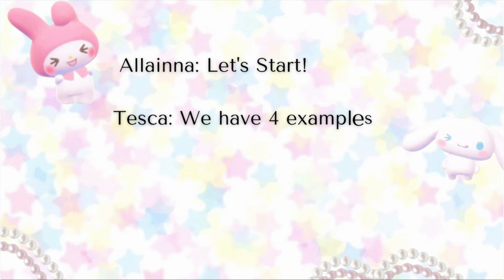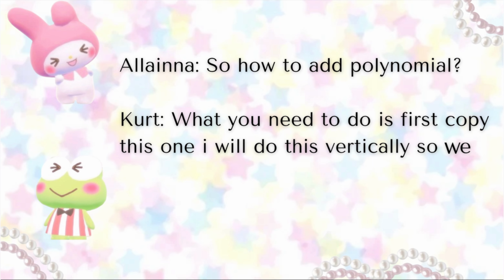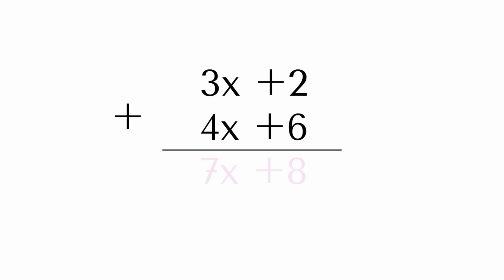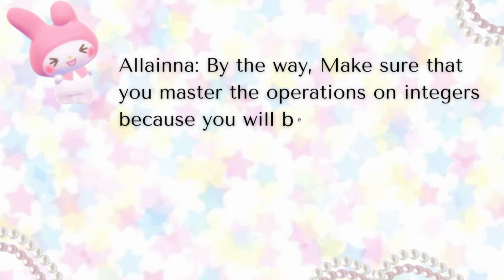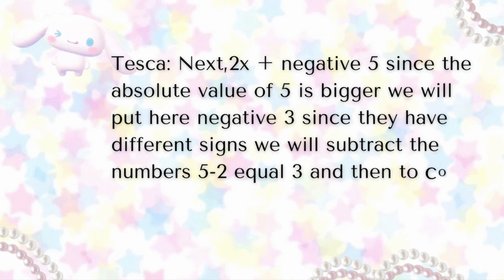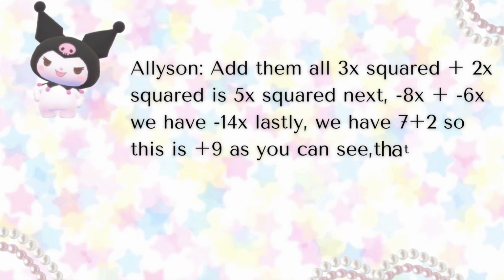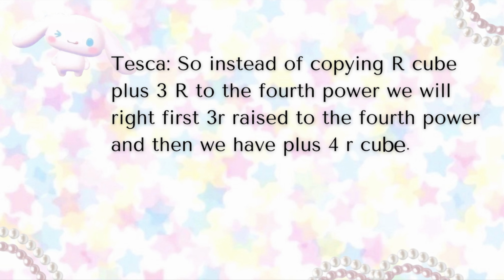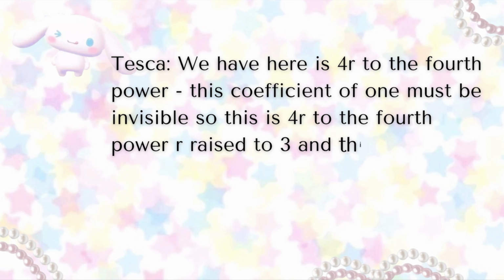⭑ Mathematics Educational Vlog by GROUP THREE .ᐟ ༘⋆ jan 26, 2024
hiii ⭑

school: maranatha christian academy of cabuyao inc.